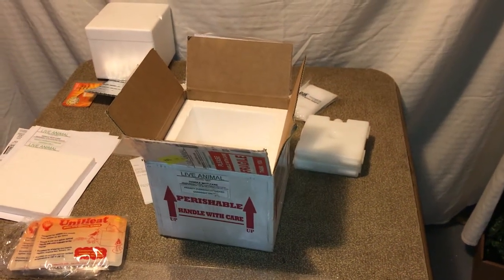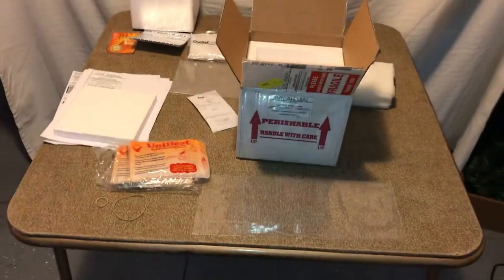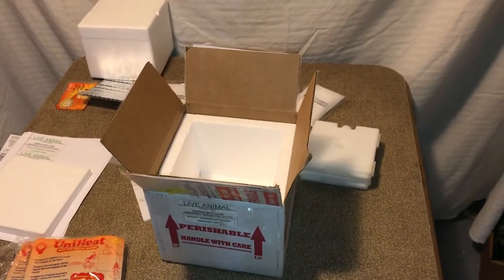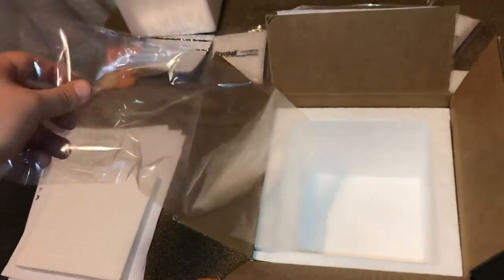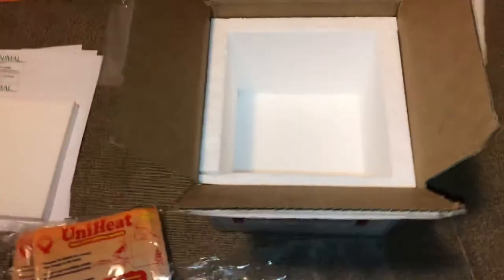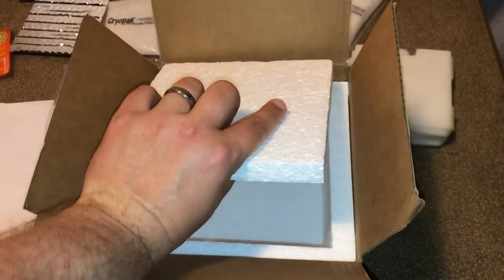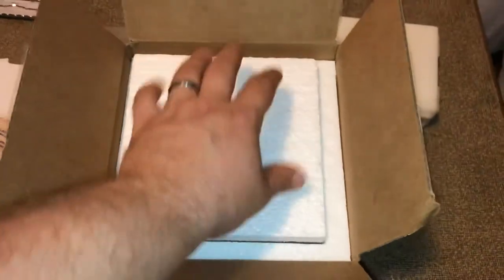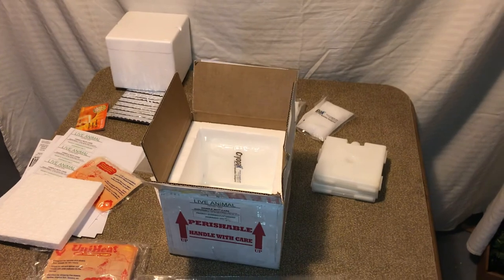SHIPPING TADPOLES? How to Video on How to Ship Live Tadpoles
Quick video on what I learned about shipping my very first dart frog tadpoles to a customer across the country. Here I’ll show you the materials needed and steps I took.